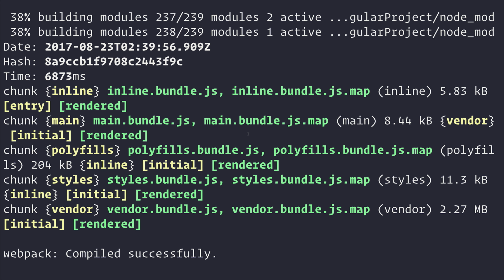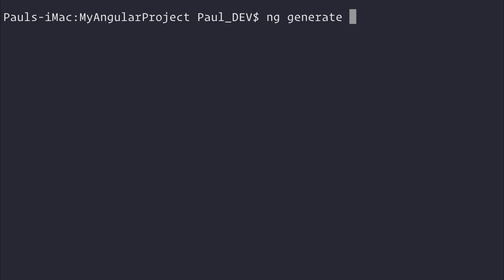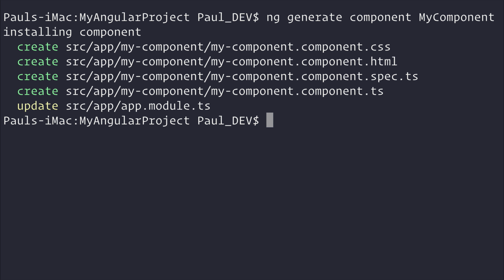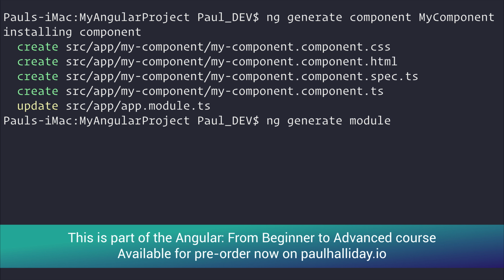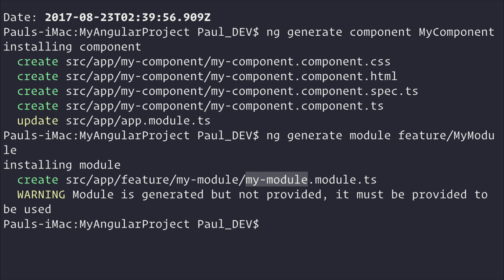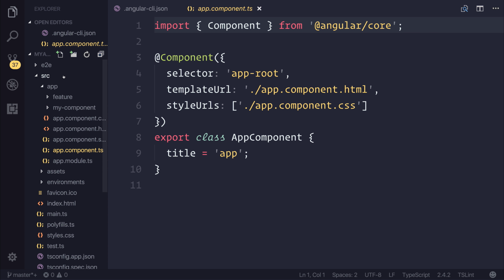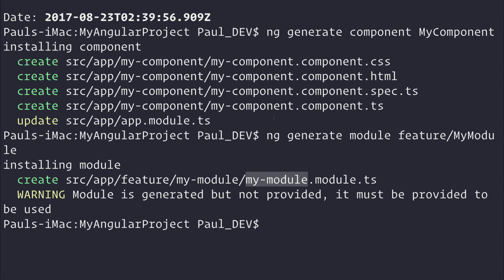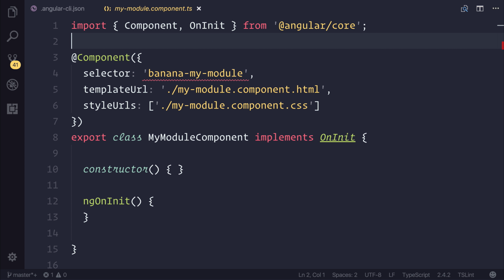Using the Angular CLI to Generate Project Files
Let's use the Angular CLI, so that we can generate some files for our project.

Paulhalliday.io:
Learn Ionic 3 From Scratch